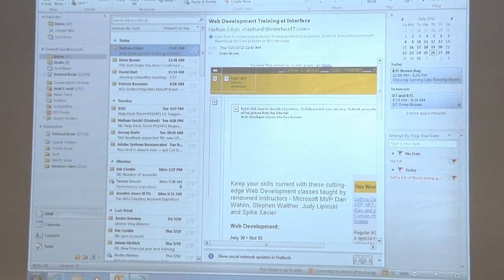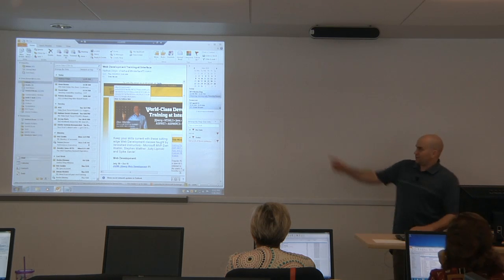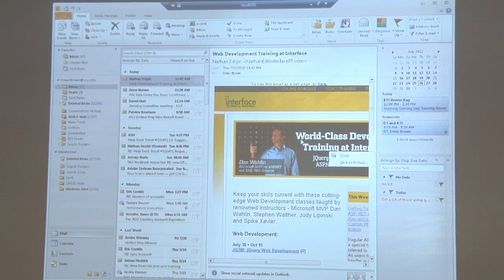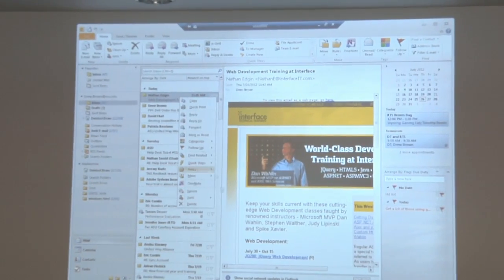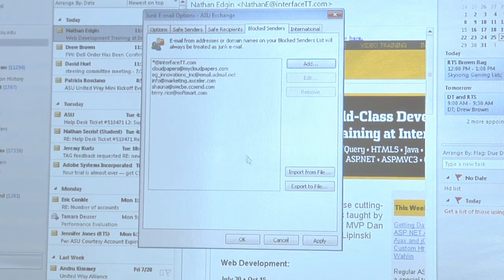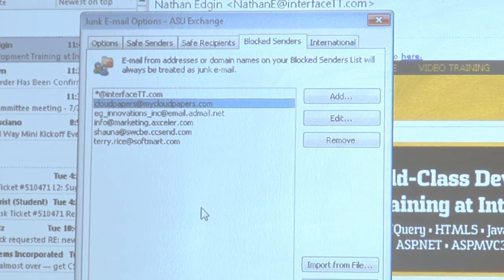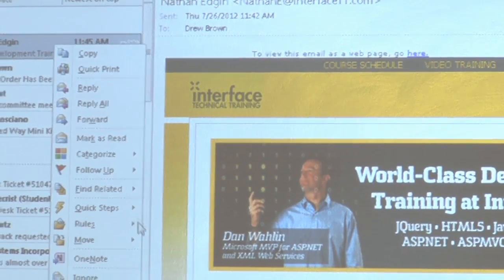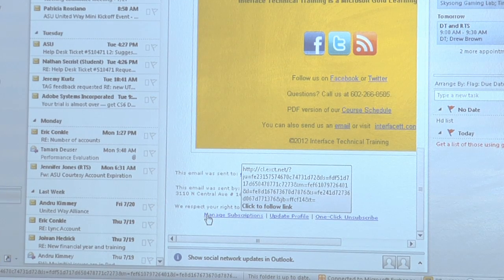How to handle Junk Email in Outlook 2010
Learn how to effectively manage Junk Mail in Outlook 2010